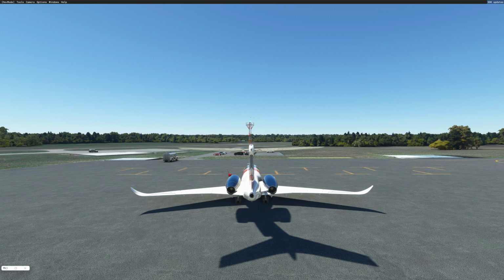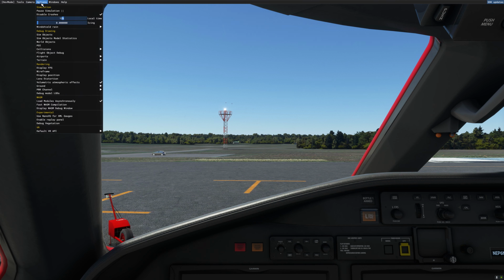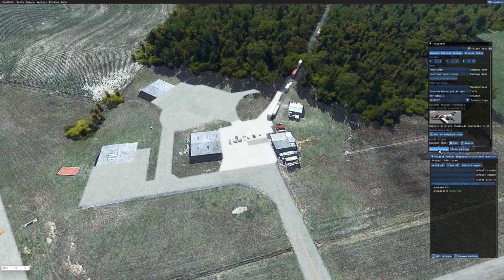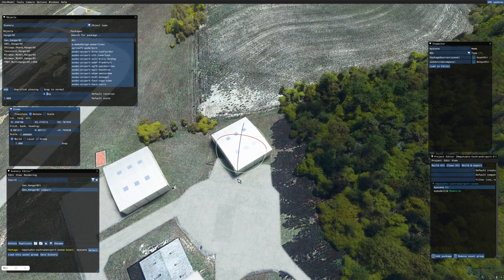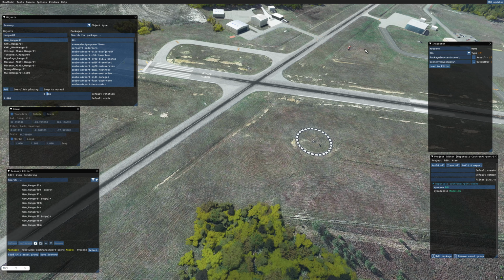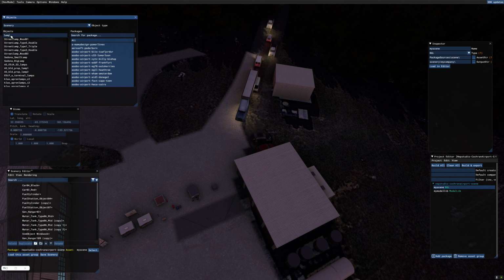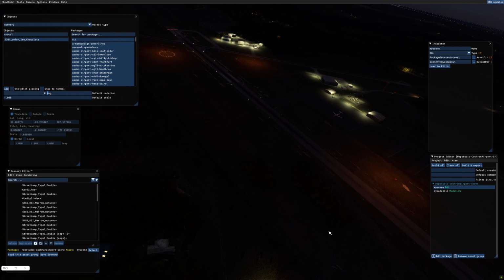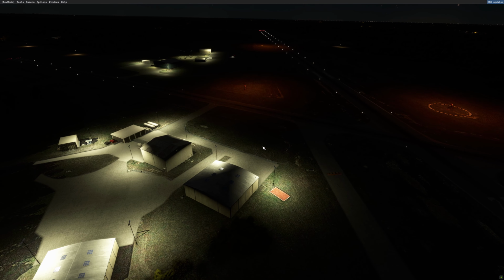7 MSFS 2020 Scenery Tutorial - Step by step - Improving Small Airport Scenery - Using Asobo objects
Use Asobo objects to improve small airports with SDK.  Closed Captions for language translation.